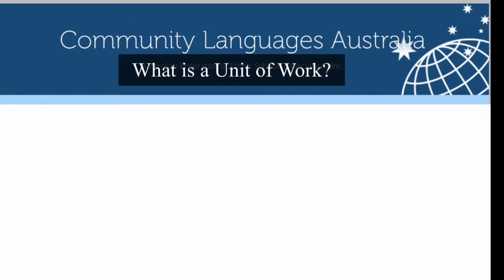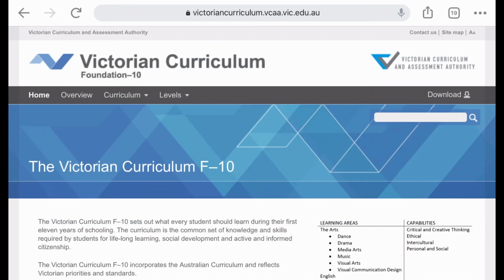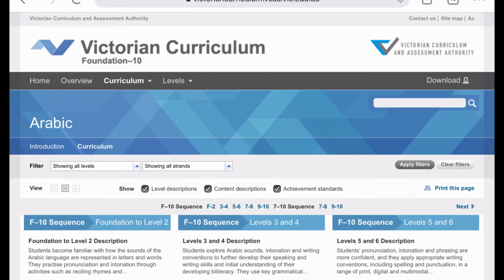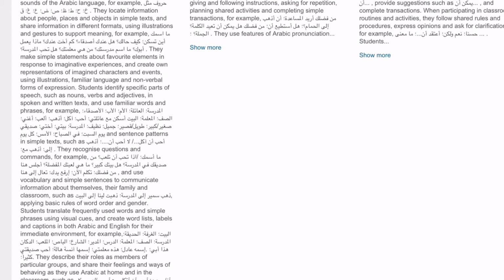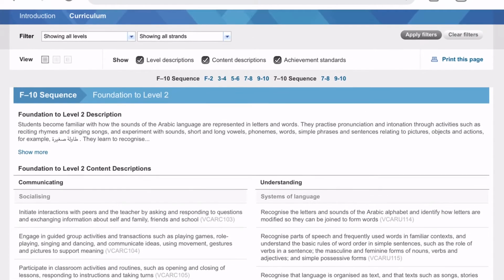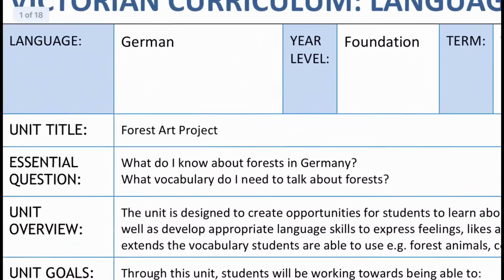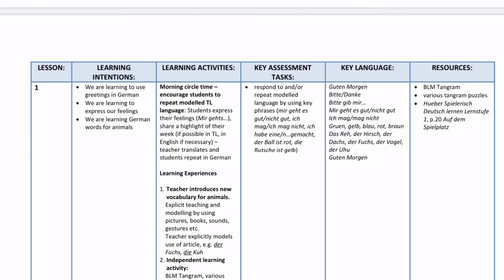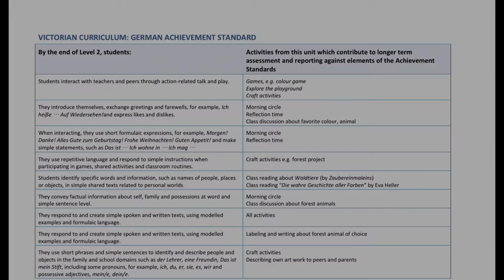How To Create a Unit of Work by Majida Ali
0:09 - Address by Prof. John Hajek
1:50 - Introduction of Majida Ali
2:00 - Why is the Unit of Work important?
3:00 - What is a Unit of Work?
3:40 - What resources are there?
3:59 - Unit of Work details and important elements
4:47 - Where to find my Victorian Curriculum: Languages
6:45 - The Victorian Curriculum: Languages and how to read it. Year Levels and Content Strands & Descriptions